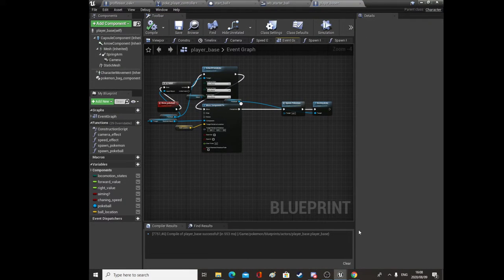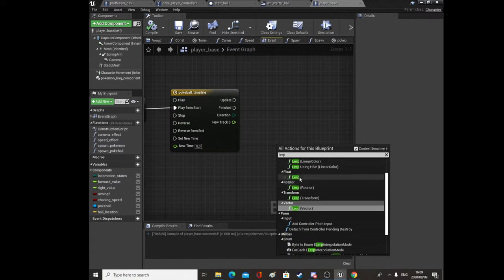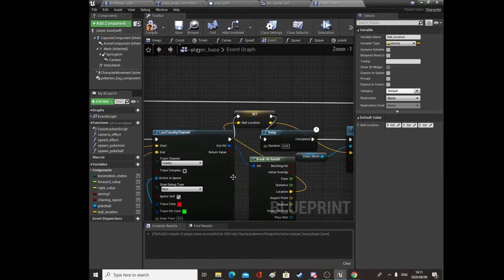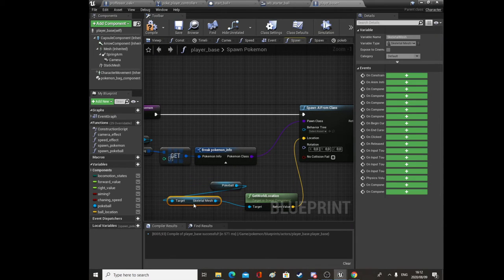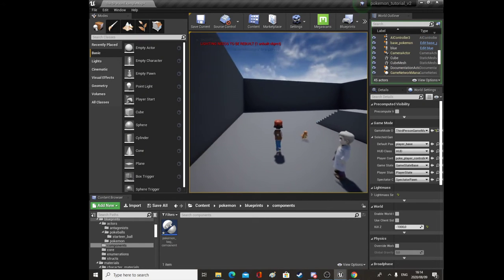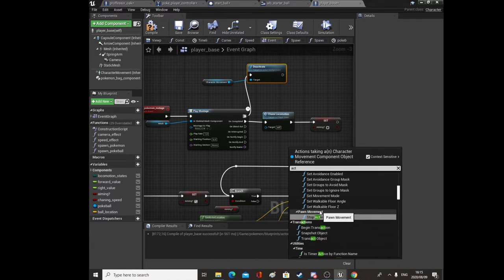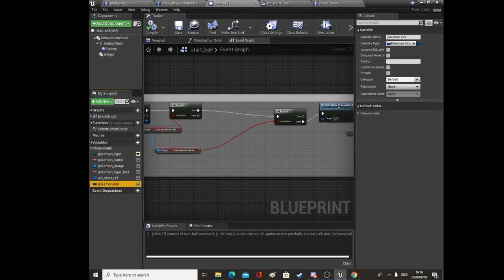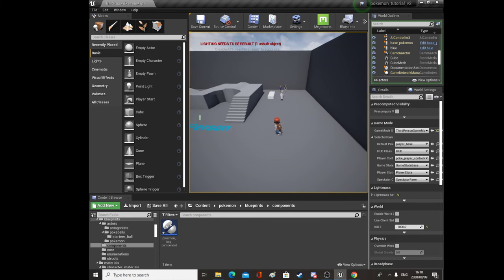pokemon V2 tutorial part 10(better way of throwing and use pokemon from table)